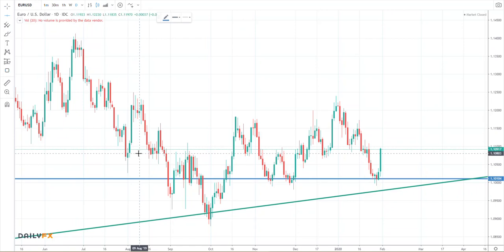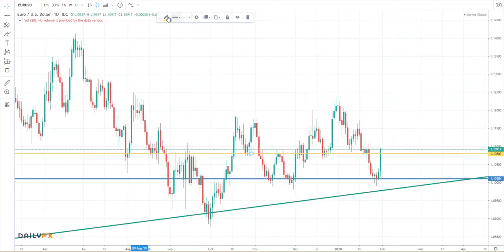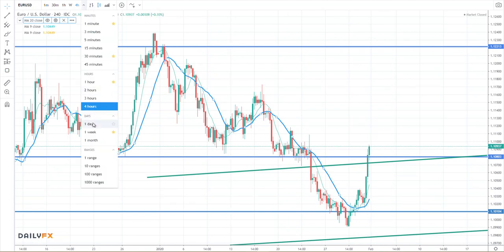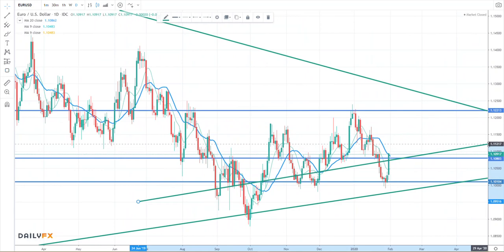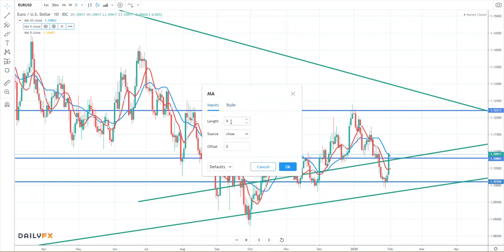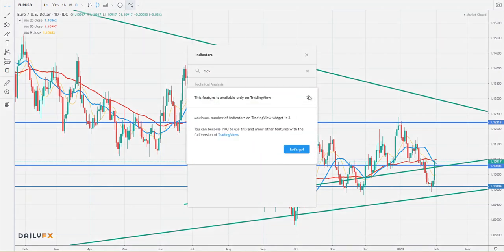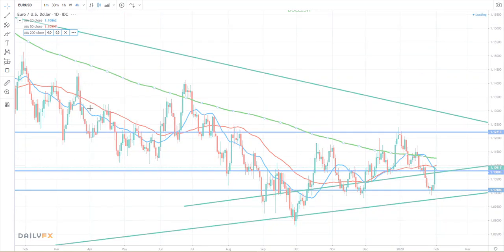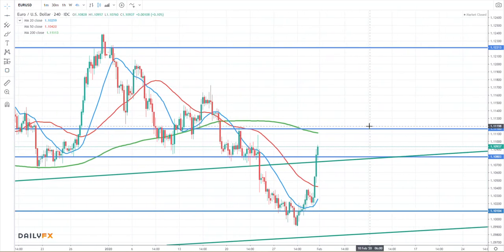EURUSD Weekly Analysis - Euro US Dollar - Week of Feb 2nd 2020